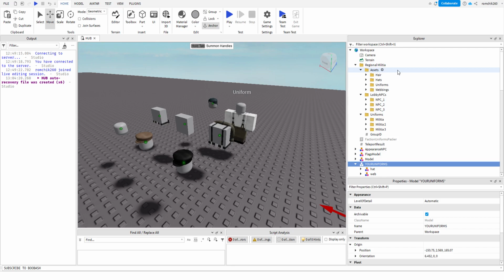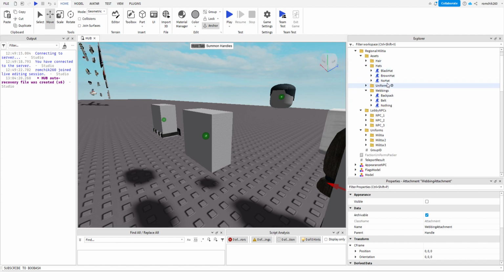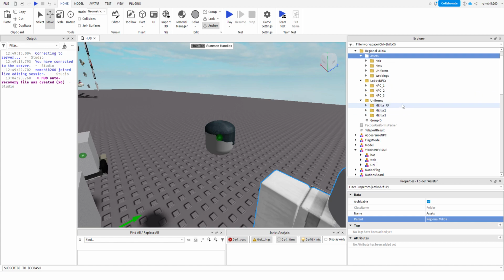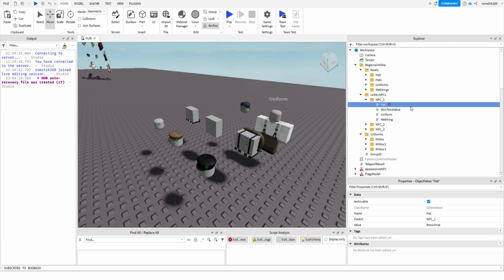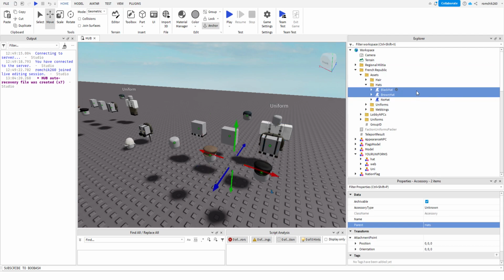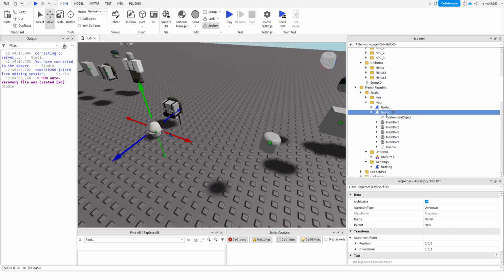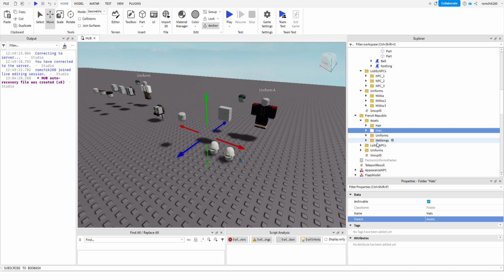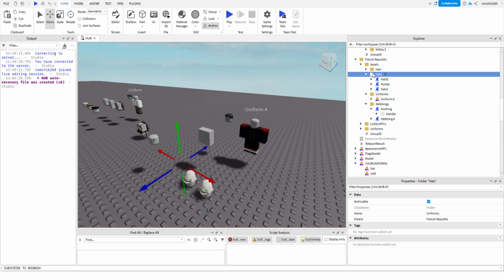PB: Magadan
take a shower, blob